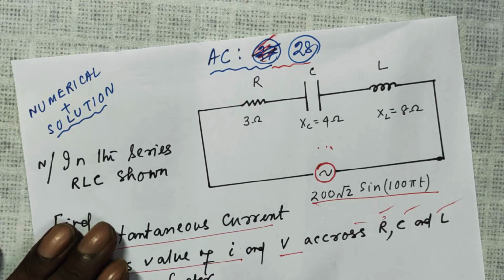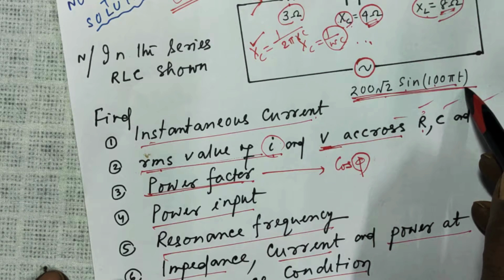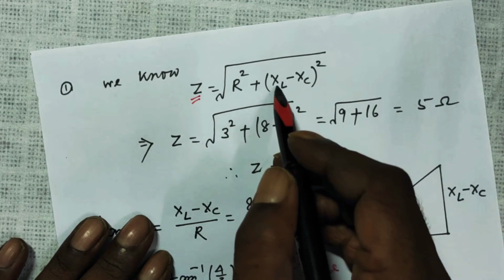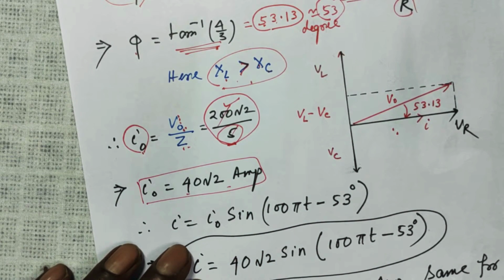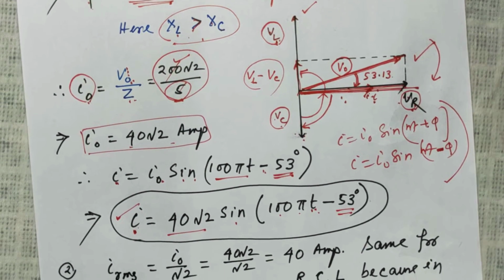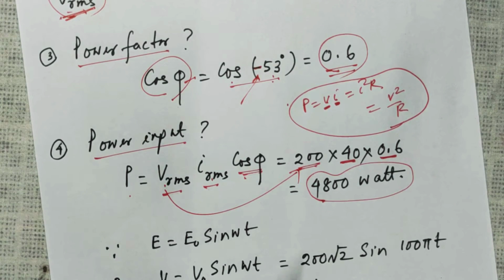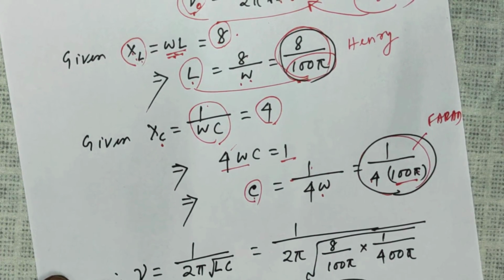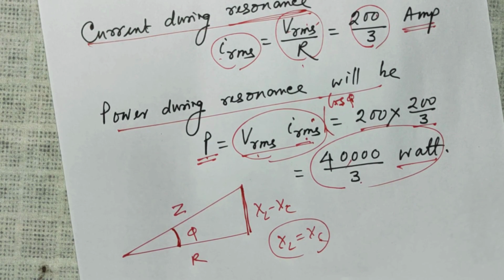Alternating Current 28: Must for JEE Main and Advanced. How to Solve Numericals on series RLC Crkt.